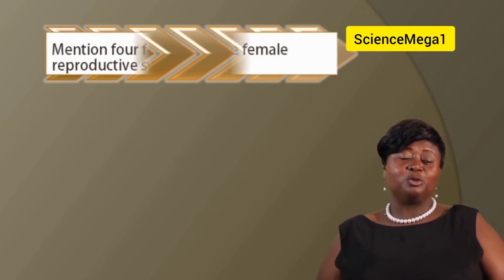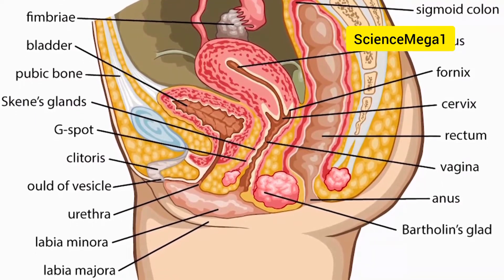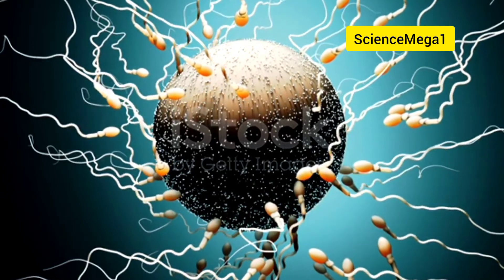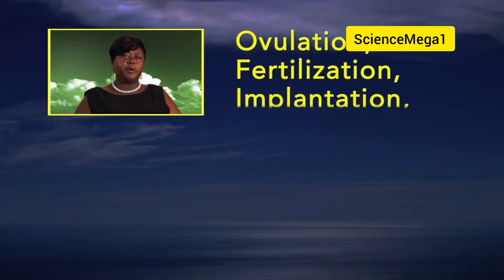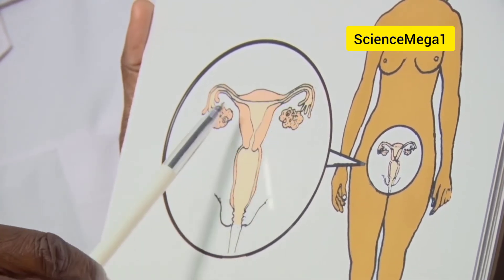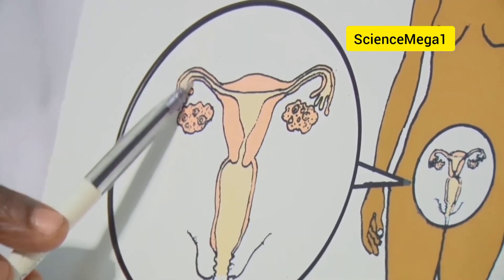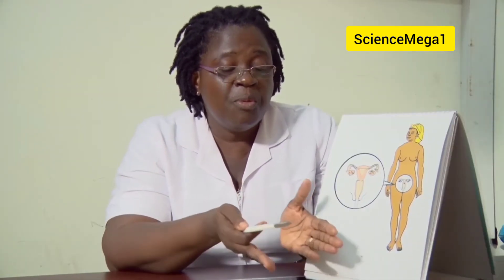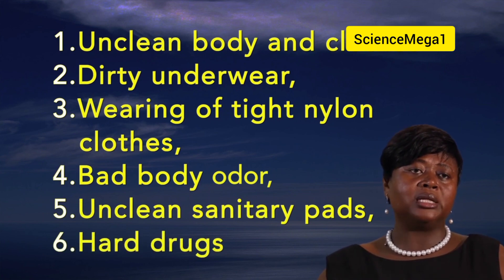The female reproductive features and their health implications/Reproductive health with Dr.Entiamoah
The female reproductive features and their health implication //Reproductive health

objective
You will get to know;
1. four(4) features of the female reproductive system
2. The role of the female reproductive system in the process of reproduction
3. Finally, some health implications of the female reproductive features.